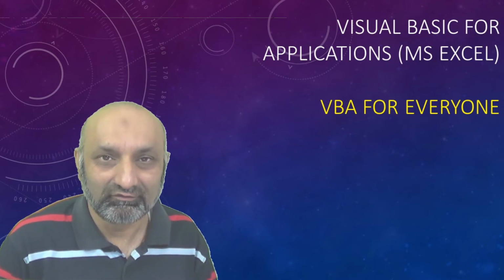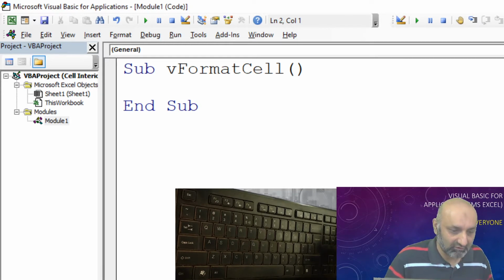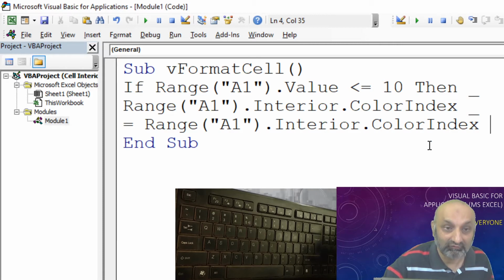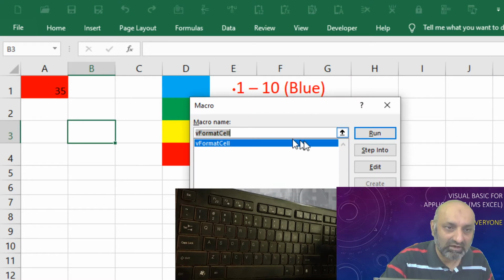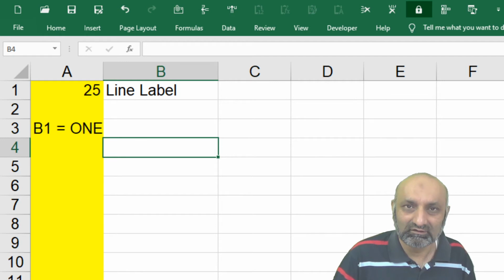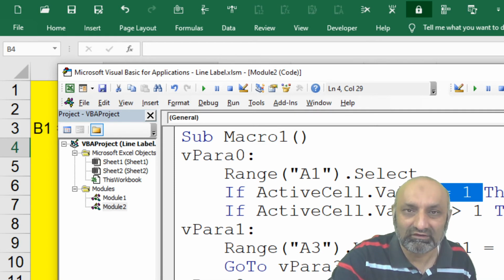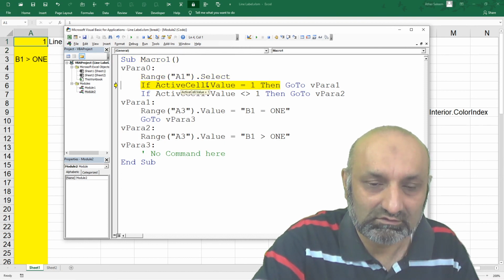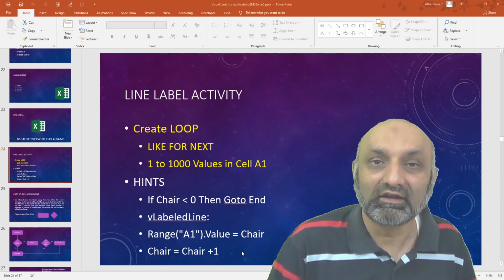9 VBA Basics Line Label GOTO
Part 9: VBA For EveryOne

Line Label

GOTO

Hints:
If Chair = 0 Then Goto End
vLabeledLine:
Range("A1").Value = Chair
Chair = Chair +1